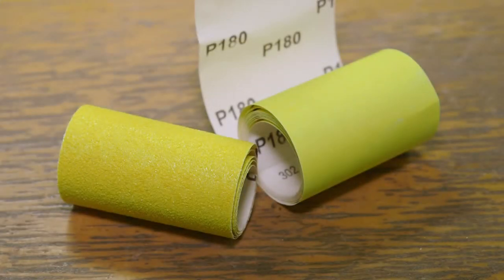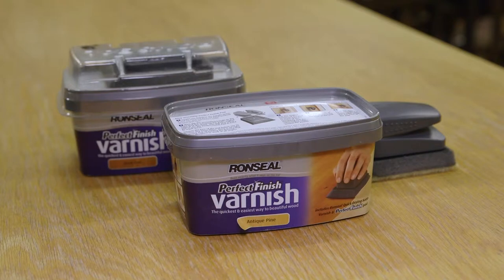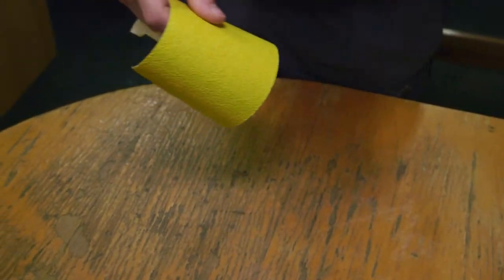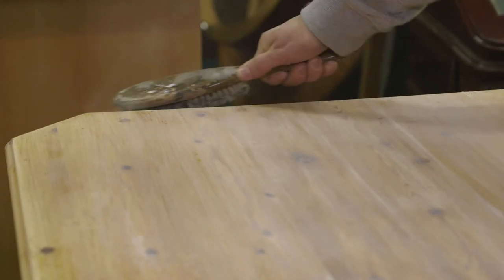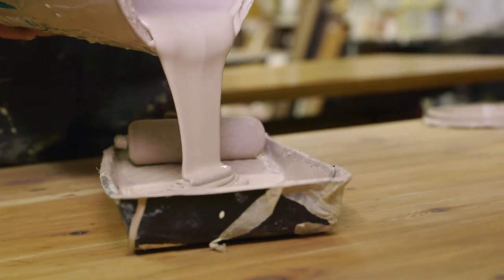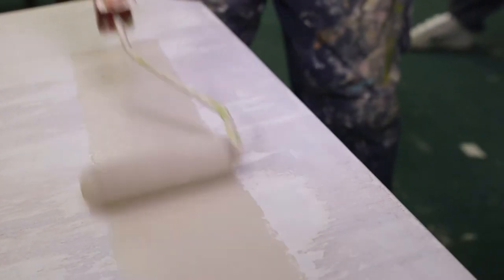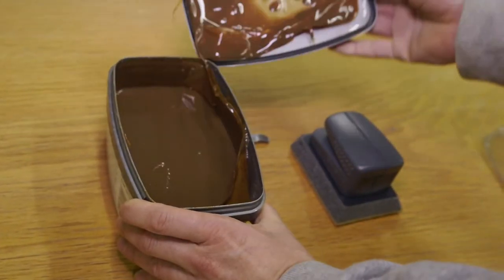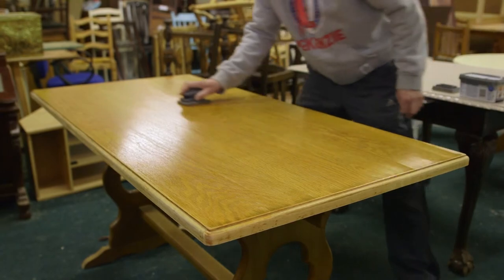CRN - How to restore a scratched table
A short video from Community Reuse Network (CRN) Ireland that demonstrates upcycling a scratched table. CRN Ireland represents social enterprises and other organisations involved in reuse and waste diversion.